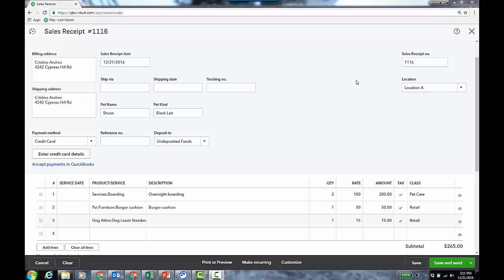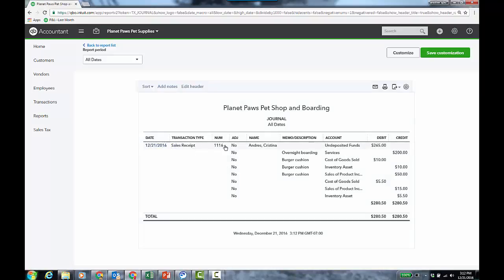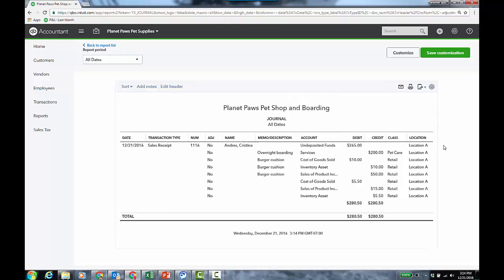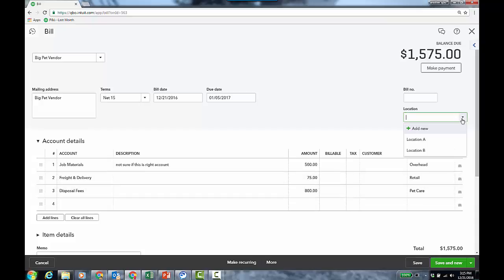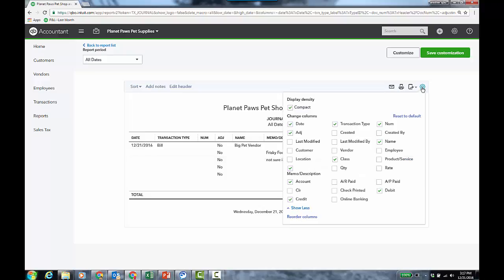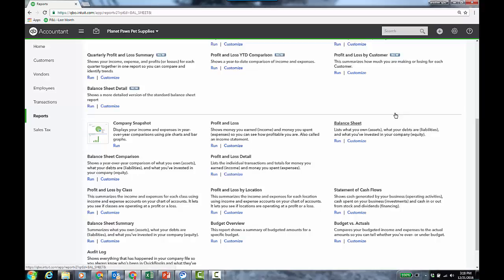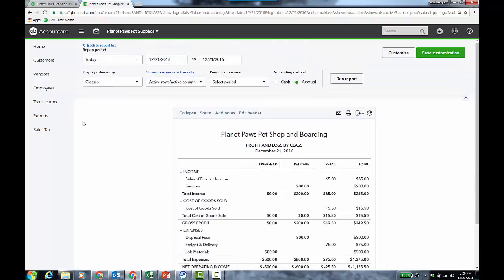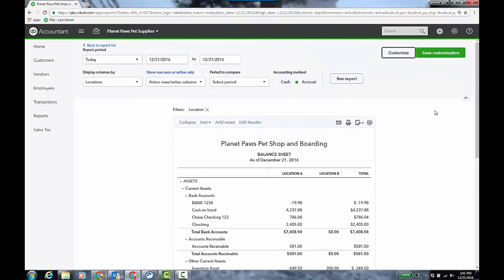Reporting Source v Target and Class Tracking